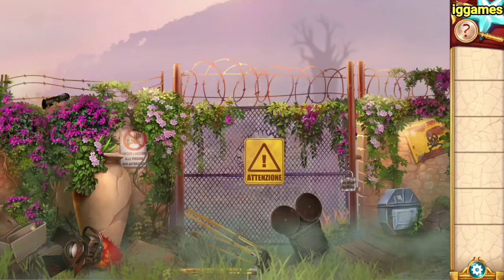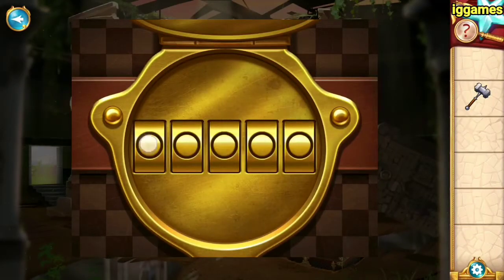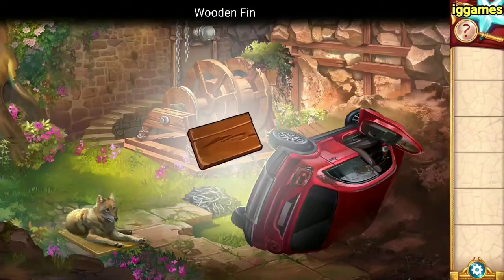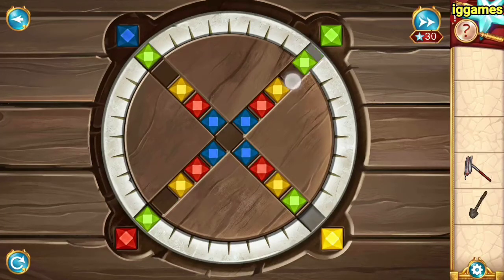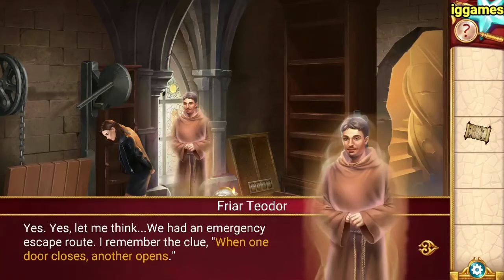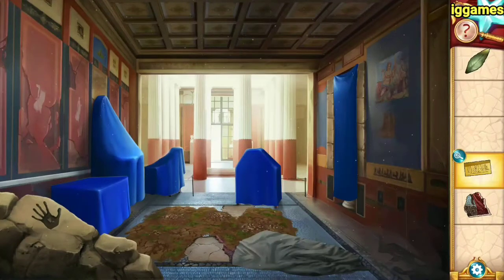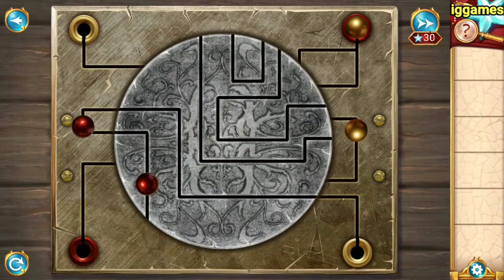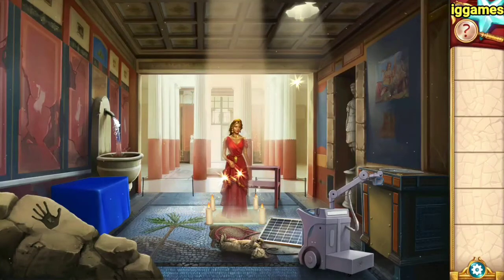AE Mysteries Psychic Squad The Italian Affair Chapter 1 2 3 Walkthrough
Full Walkthrough for AE Mysteries Psychic Squad The Italian Affair Chapter 1 2 3 Solutions so you know how to solve the puzzle logic on each chapter